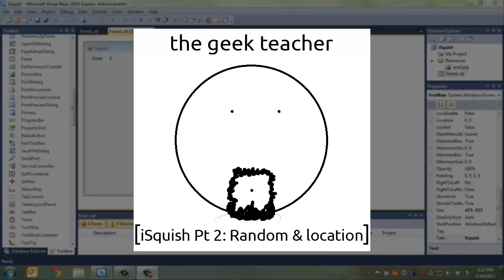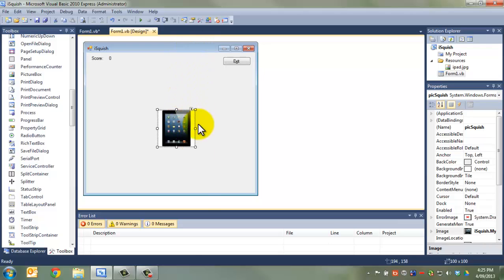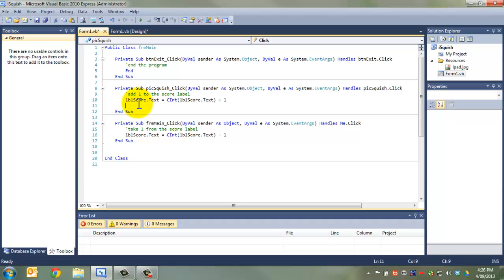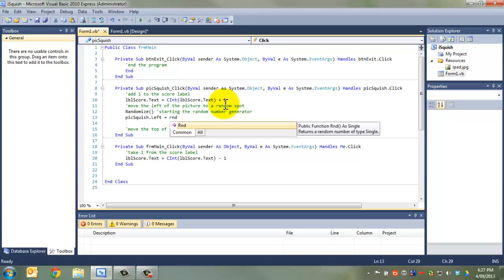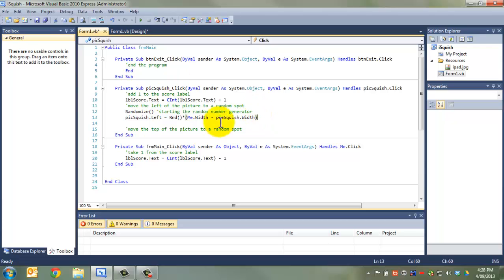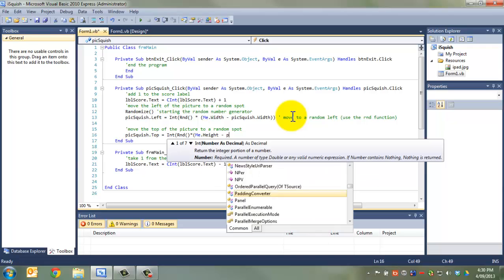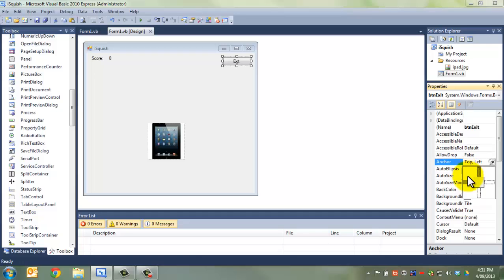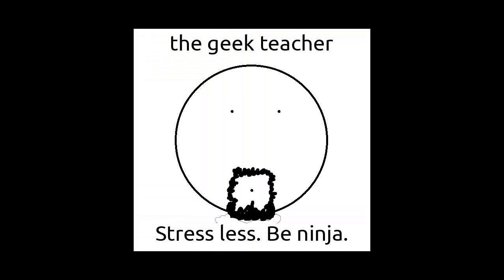iSquish Pt 2 Random and movement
This is the second in a series teaching some basics of programming in Visual Basic Express using the classic Fly Swat type of game.

In this video, we look at some of the random function (rnd()) as well Int() and a couple of other functions, while we also move the picture to different places on the form.

(Stored on Copy.com - you should really sign up for Copy. It's a great online storage place, you get 15 GB free, and 5 Gb free if you sign up using my referal